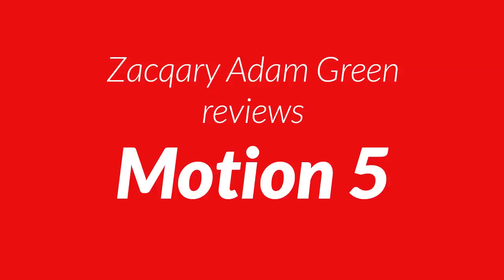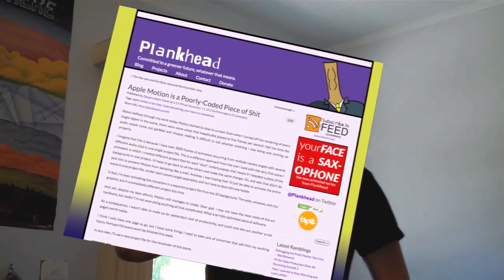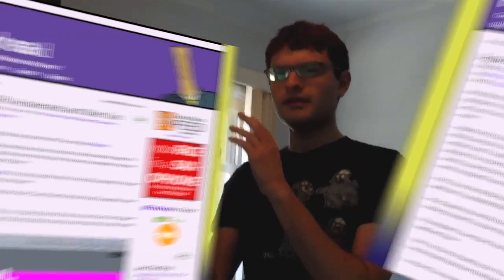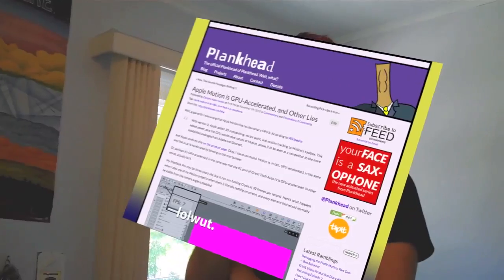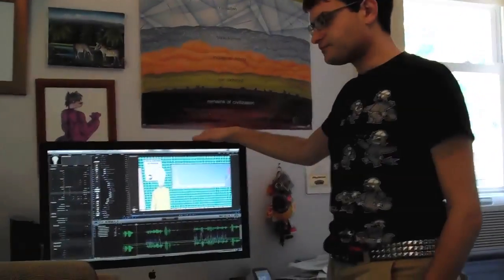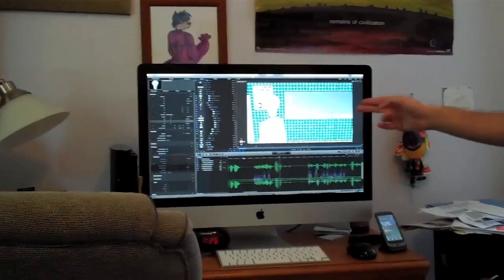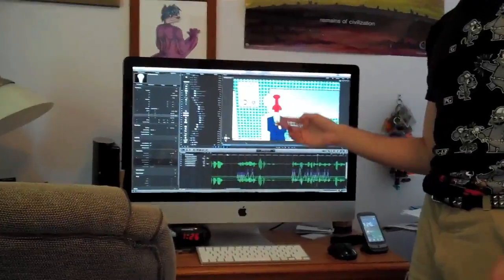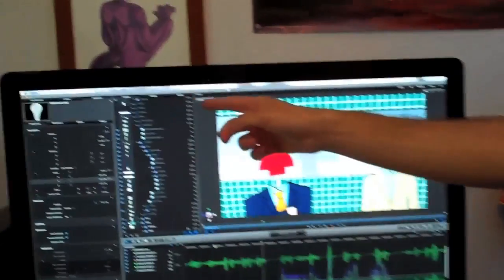Motion 5 Review — YFIAS Production Diary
— A review of Motion 5, the latest animation program from Apple.